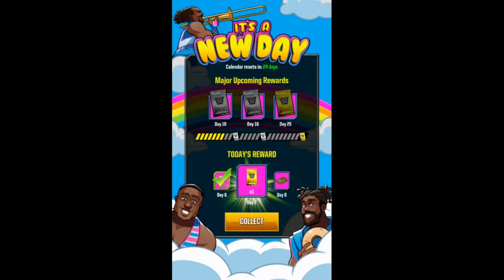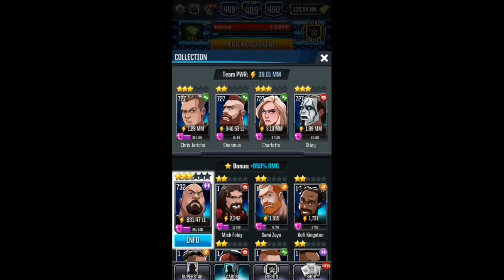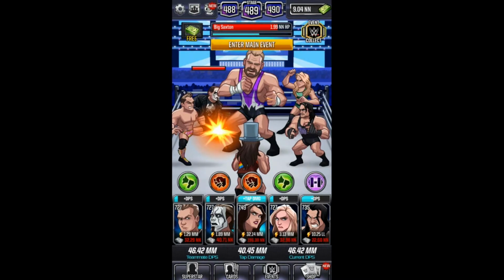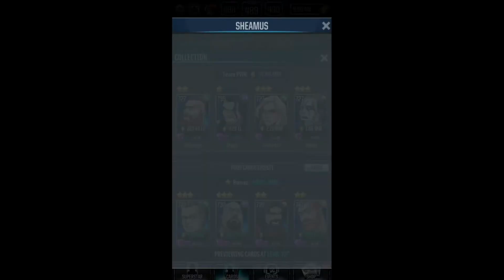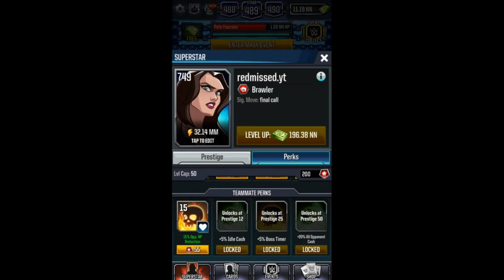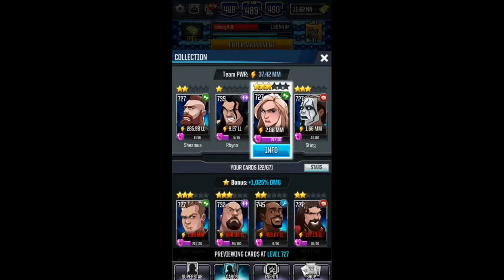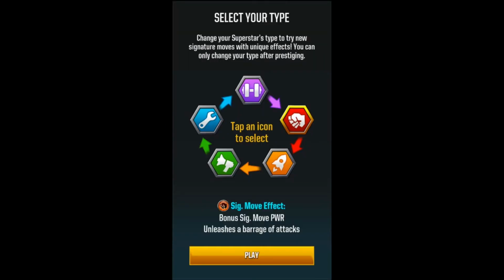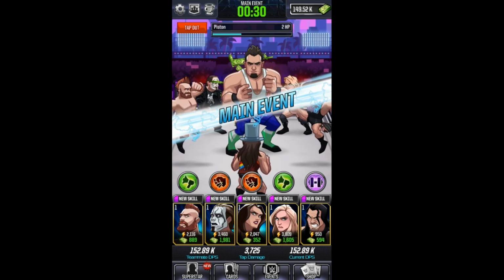wwe tapmania smackdown live event packs